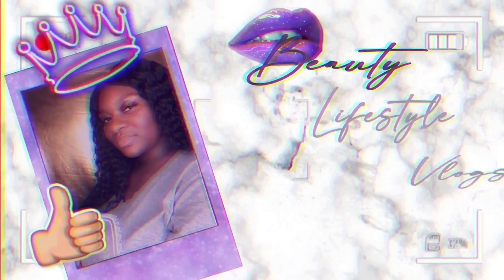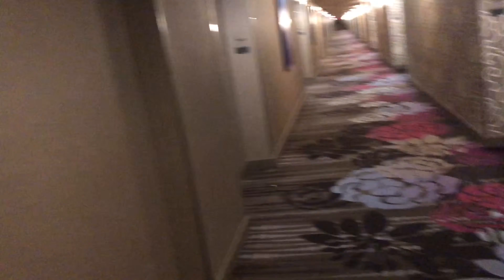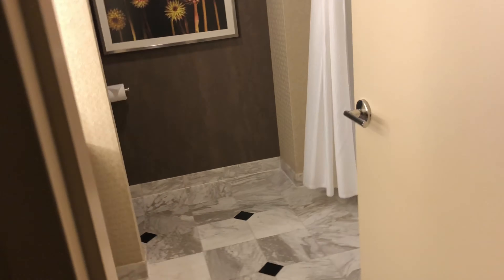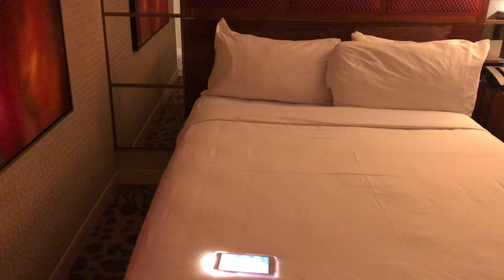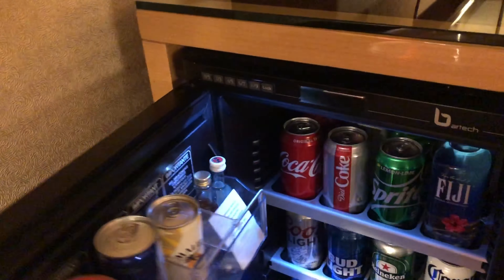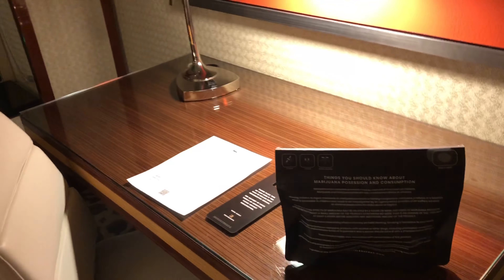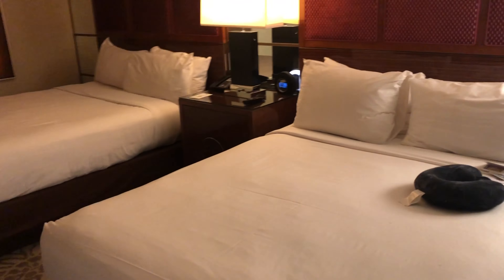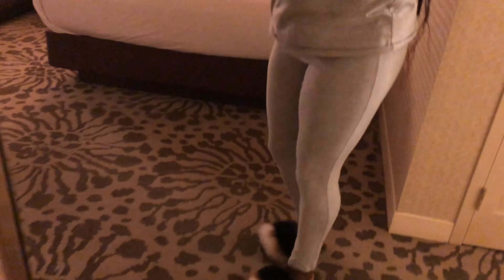Travel with me vlog: Vegas part two| COVID 19 edition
Hotel mentioned: MGM Grand